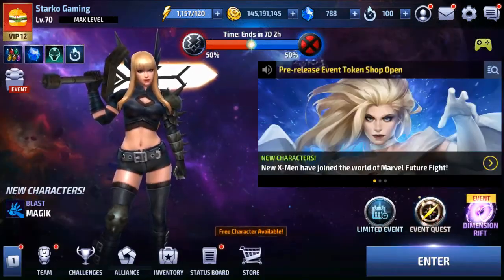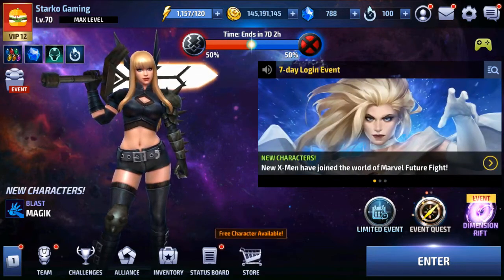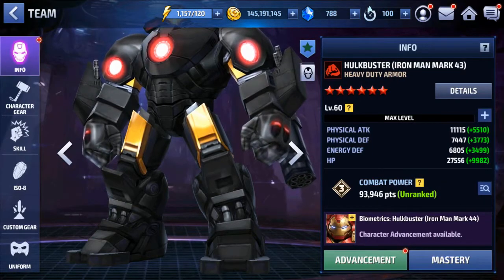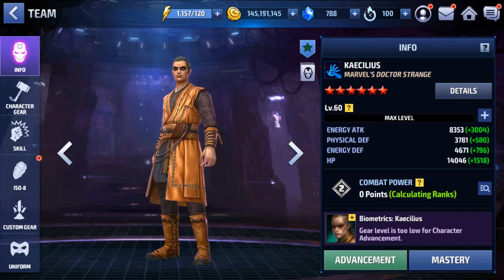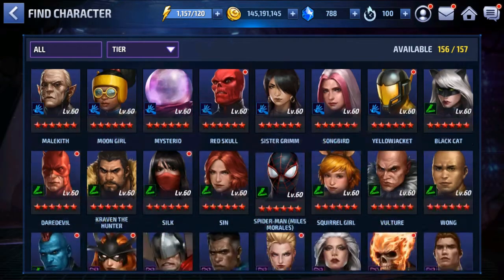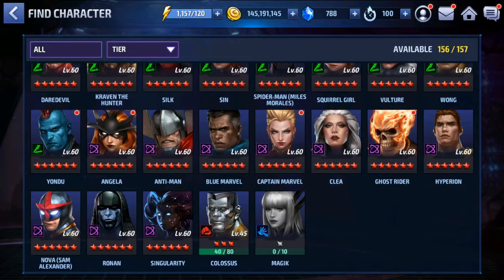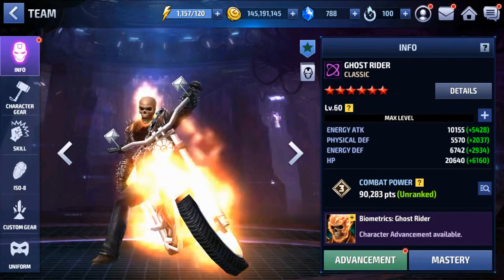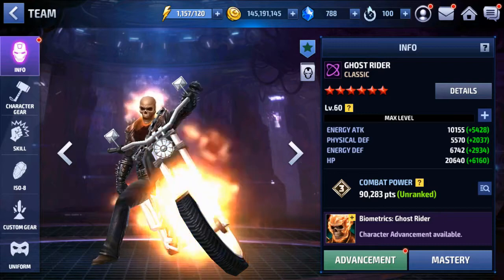Pick my Next Manual T2 Character | Marvel Future Fight